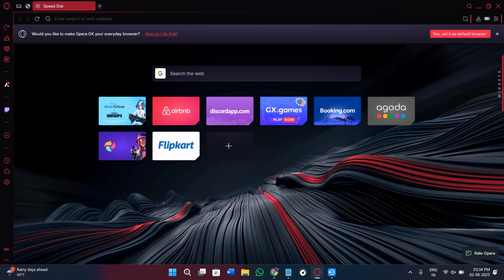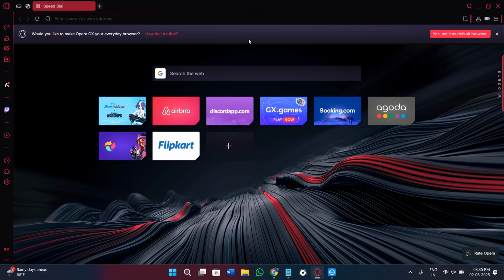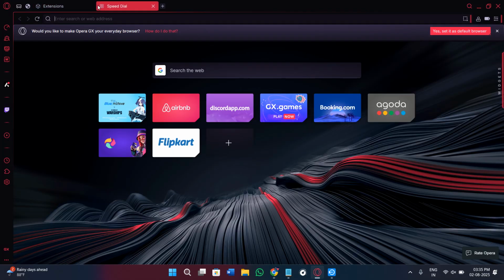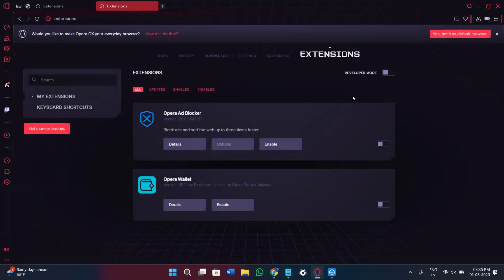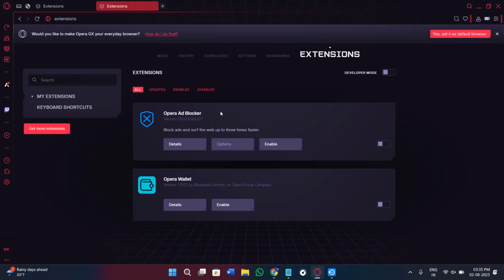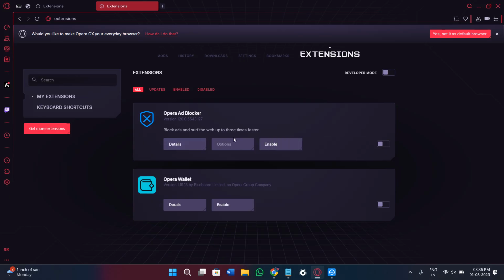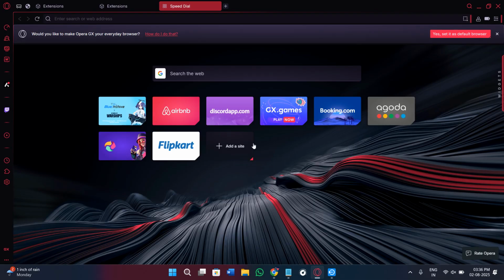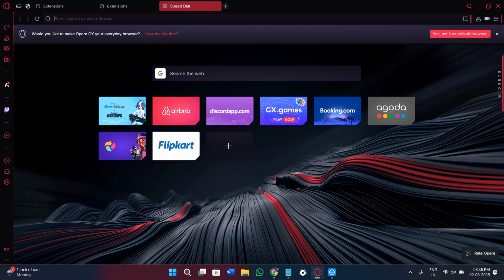How To Remove Adblock From OperaGX (2025 UPDATE)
Looking to disable or remove Adblock from OperaGX in 2025? This updated tutorial walks you through the exact steps to turn off the built-in ad blocker, whether you're troubleshooting website issues or just prefer browsing without restrictions.

Perfect for beginners wanting full control over their browser settings.